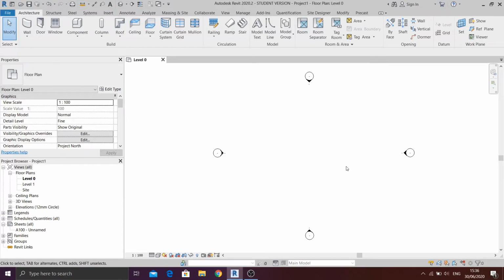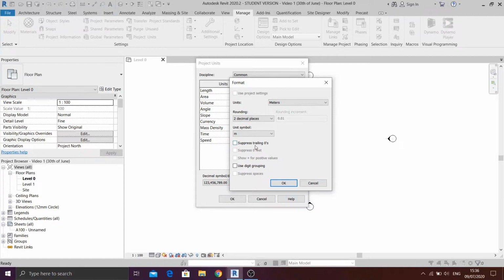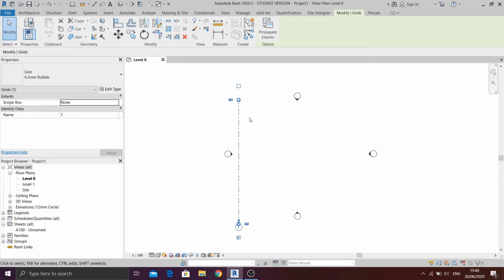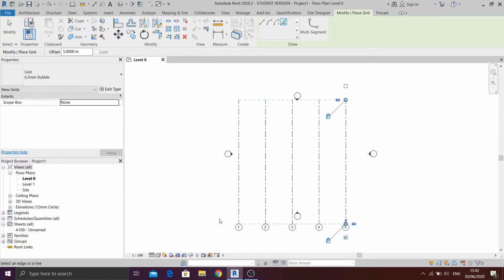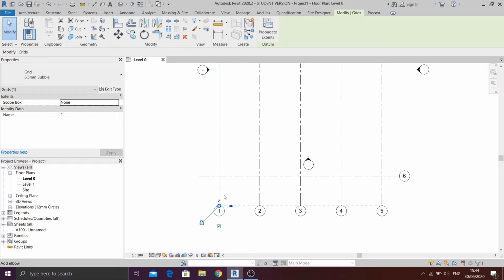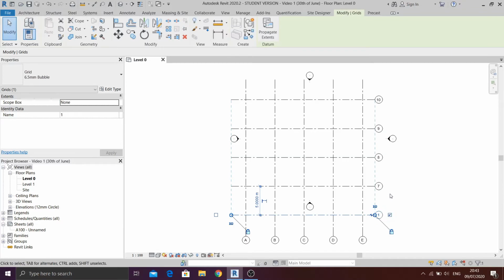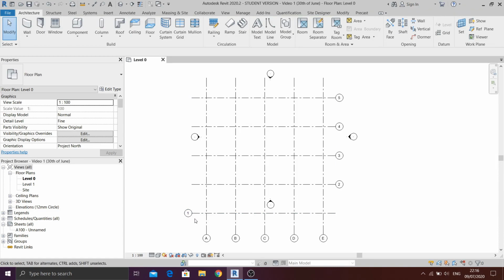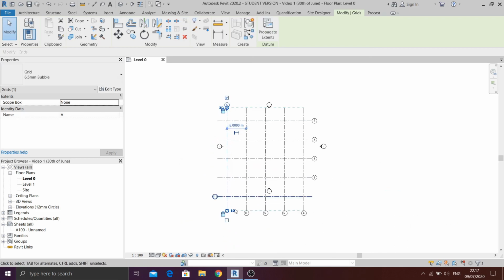Tips for using gridline tools in Autodesk Revit 2020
In this video, I will show you how to check and change your drawing units before you commence drafting. I will also show you how to draw in grid lines for column placement and will provide some tips in dealing with grid lines.